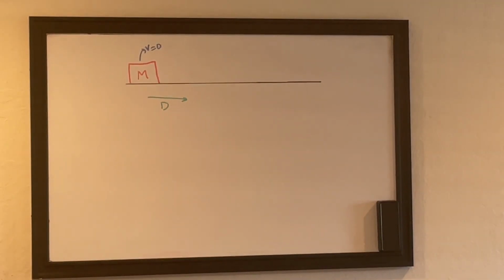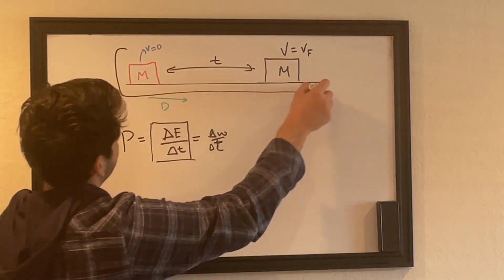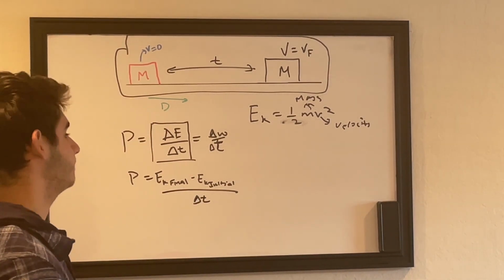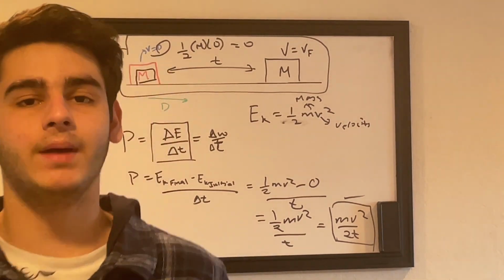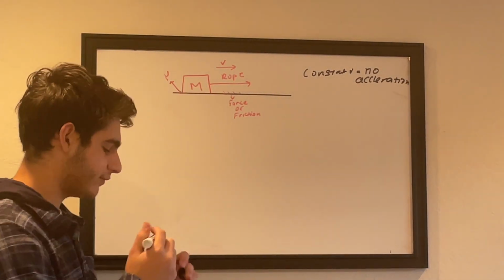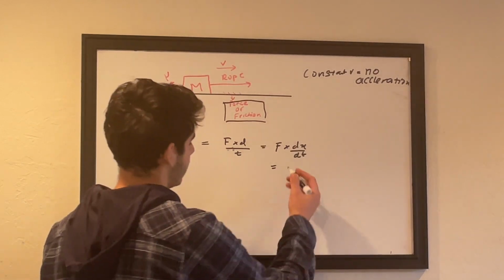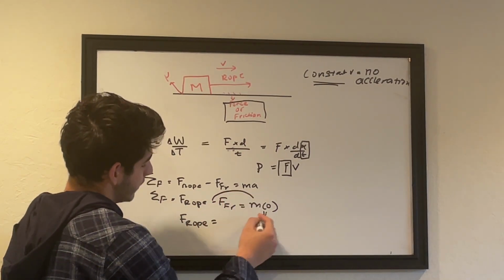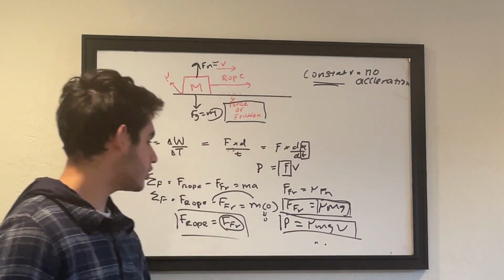Power, work and Energy concept problems, AP Physics 1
In this video, we are going to go over 2 AP Physics 1 problems on concepts of Power, Work, and Energy. These are one of the hardest AP physics 1 problems on the AP Physics Tests.